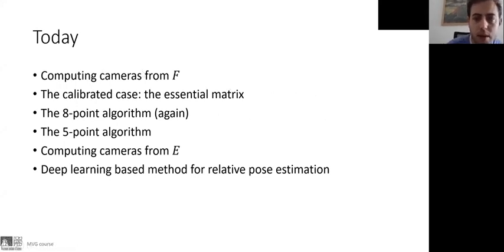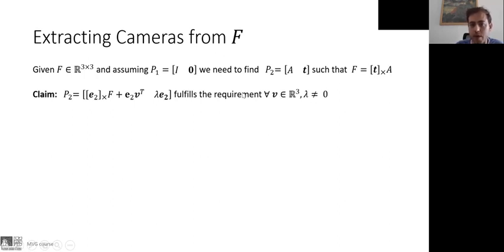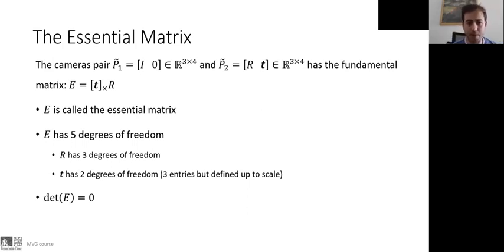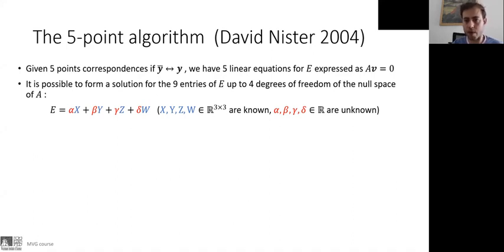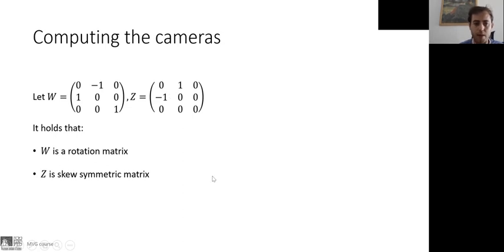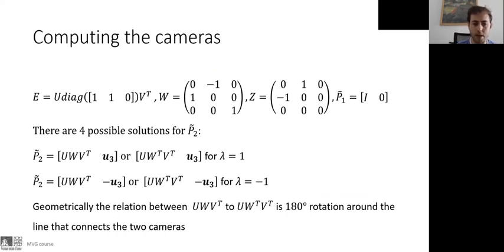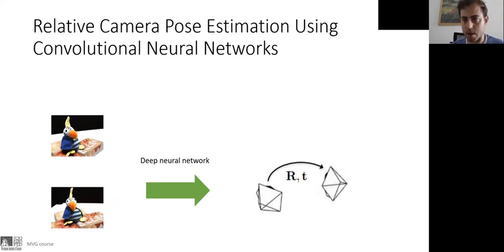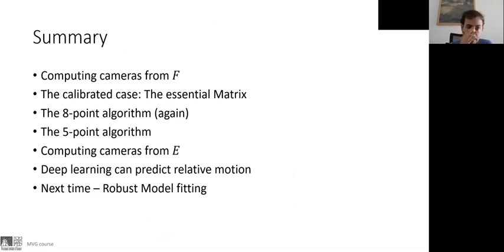MVG 2021 WIS - Lecture 5 Essential Matrix